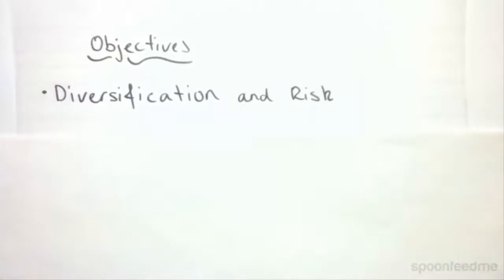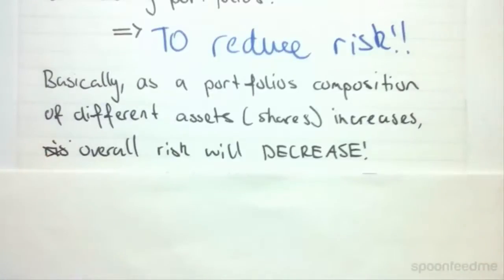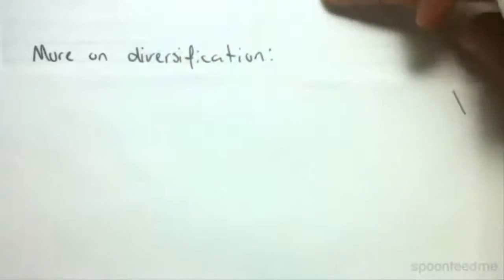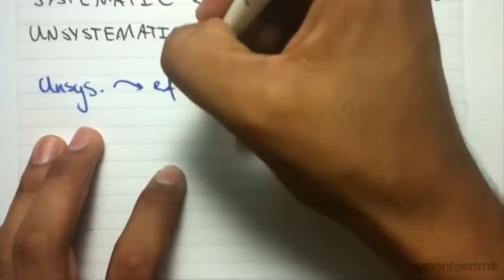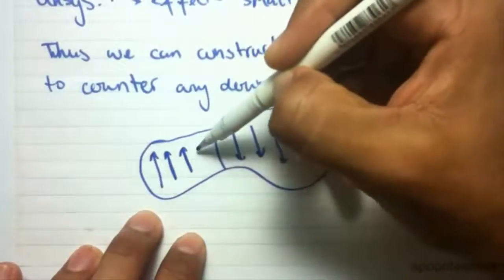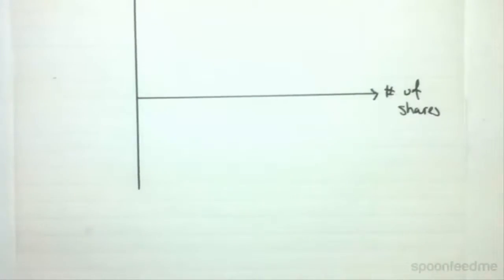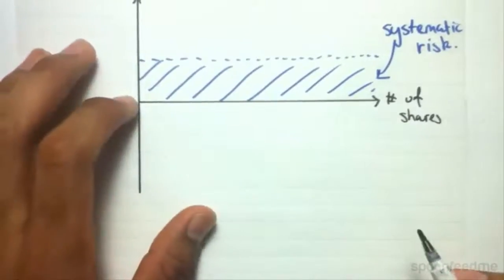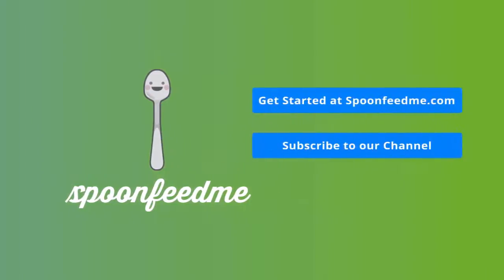Diversification and Risk | Business Finance (FINC101)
for more free video tutorials covering Business Finance.

This video gives an overview on diversification and its risk starting with the question that what may be a reason for an investor to construct portfolios. The video itself gives the answer that to minimize risk. Basically, if a portfolios’ composition of different assets and shares increases, the overall risk will decrease. Next, the video introduces principle of diversification clearing the fact that constructing a portfolio consists of a number of assets can eliminate some but not all risk.

Diversification normally reduces risk in two alternative ways- systematic or non-diversifiable & unsystematic or diversifiable. Next, the video discusses about the effect of unsystematic way of diversification showing how one can construct a portfolio to counter any downfall. Later, the video discusses on systematic diversification subsequent to a graphical representation of risk vs. number of shares. Fundamental on business finance & accounting is required to understand the content of the video.